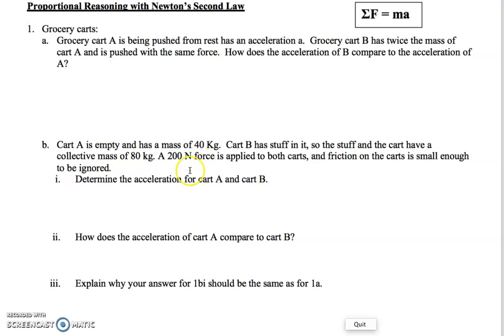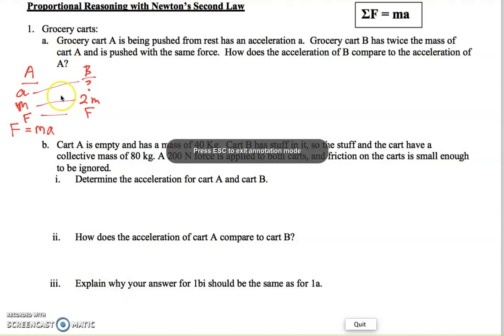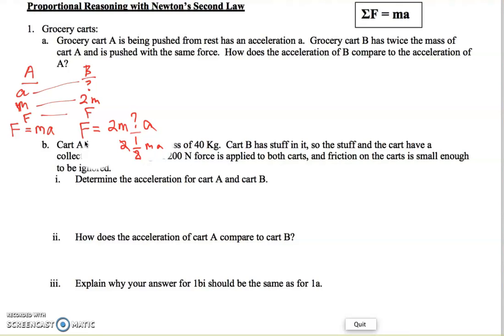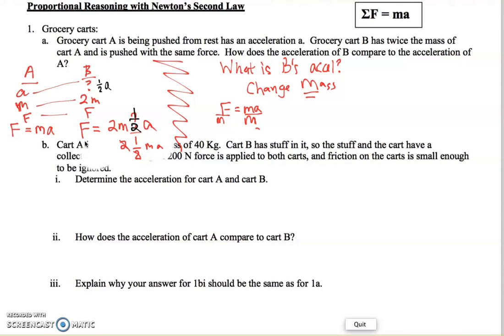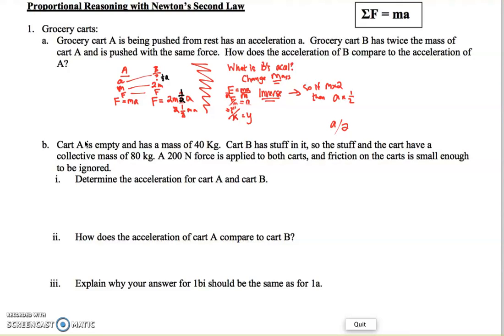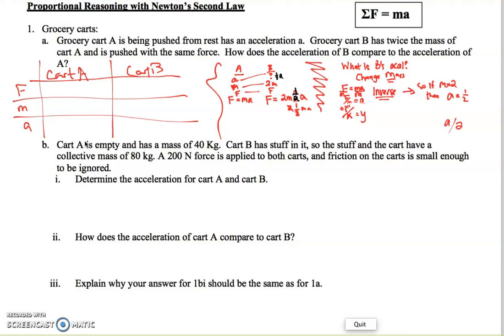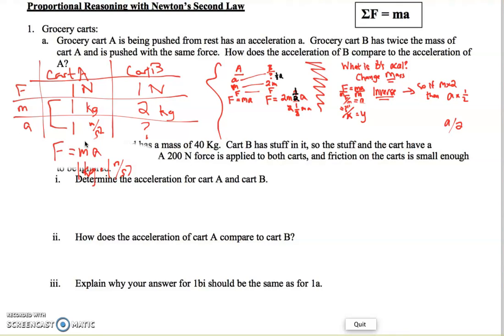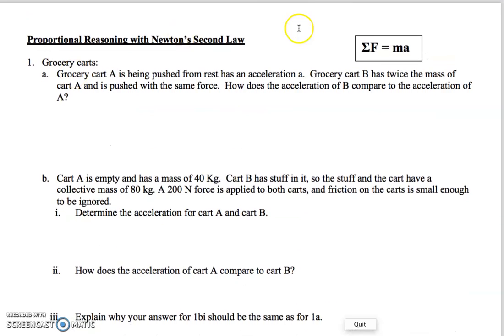IB U5 Q4 - 2.3 F=ma proportional reasoning help